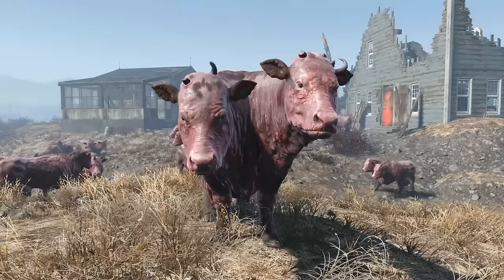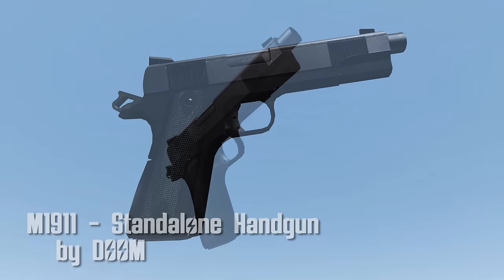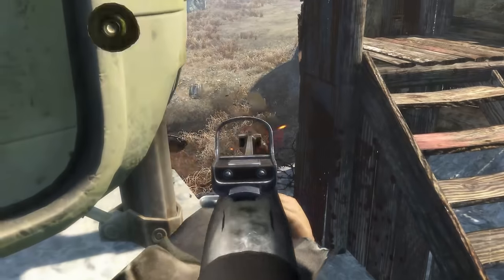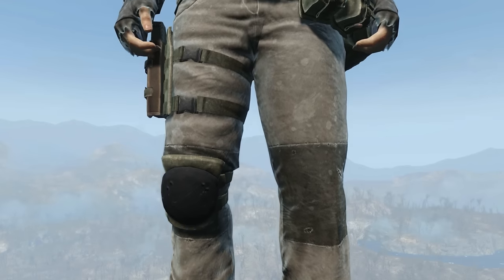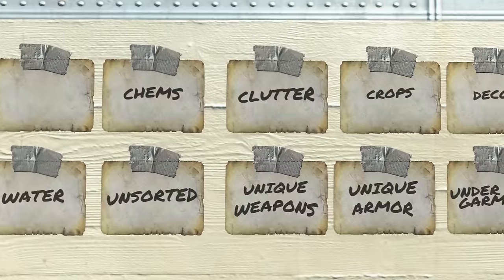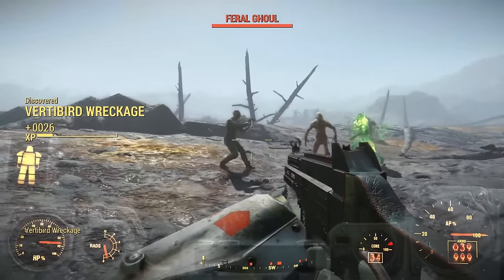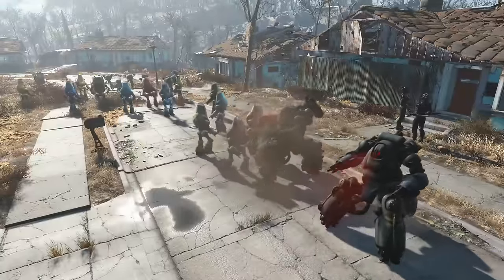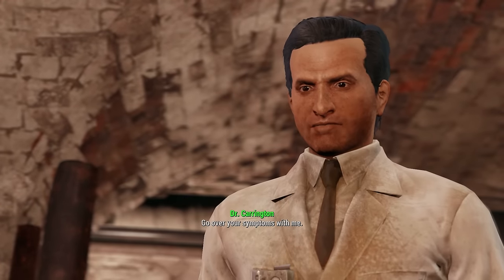Fallout 4 Mods Week 4 - Playable Cat / Weapon Extravaganza!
Time to lick those paws and load those mags!

==MODS==

==Weapons
High Tech -Halo- Sword by DDProductions83

==Armor
The Rebel by L0rd0fWar

==Misc
Where Did I Put That... by OctaviusSentibar

==Weird
Cat Simulator - Playable Cat by Abbalovesyou